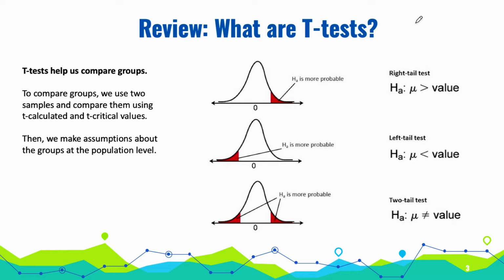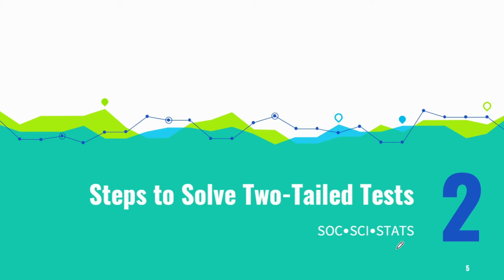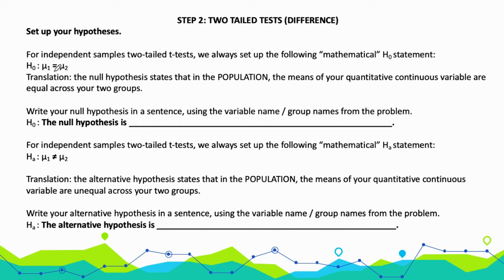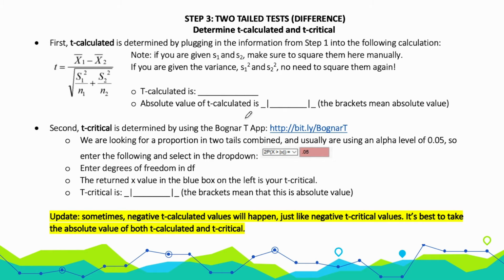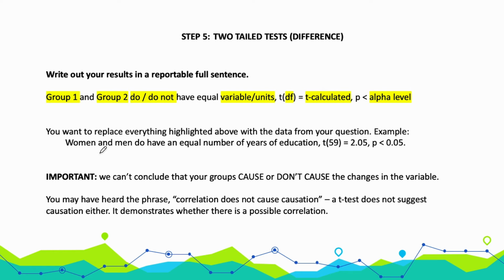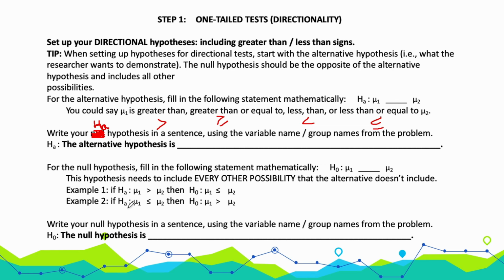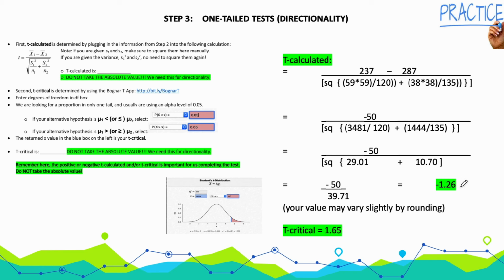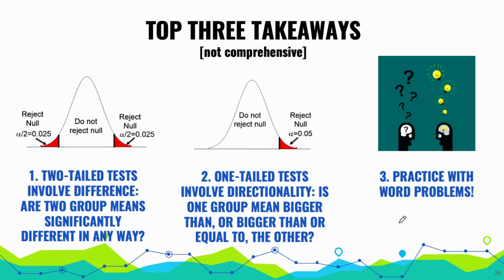Hypothesis Testing: One-Way and Two-Way T-Tests Explained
One-Way and Two-Way T-Tests Explained!
In this video, we go through step-by-step instructions to learn how to create null and alternative hypotheses and perform both one-way and two-way t-tests.